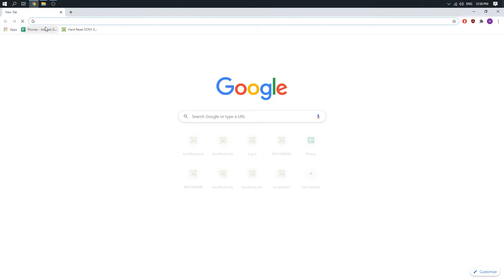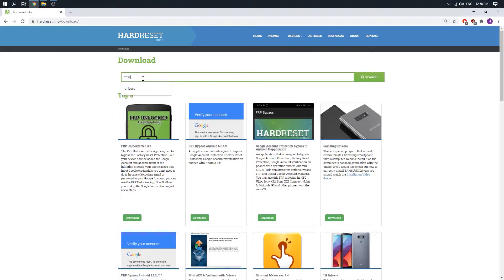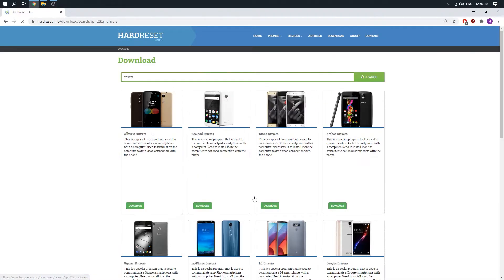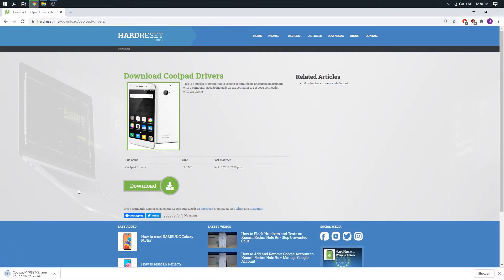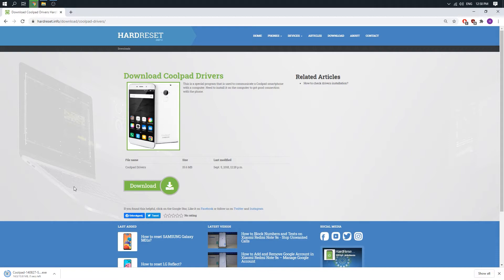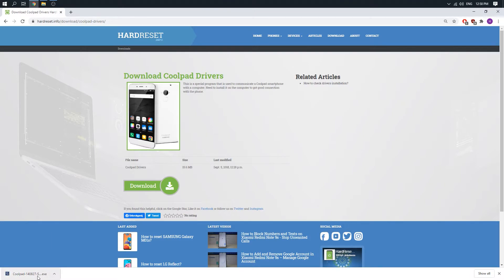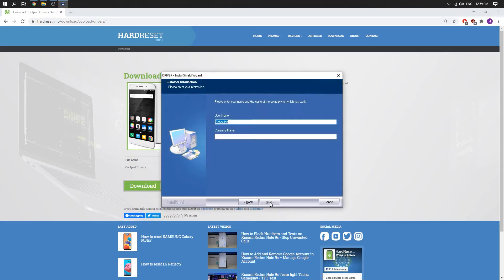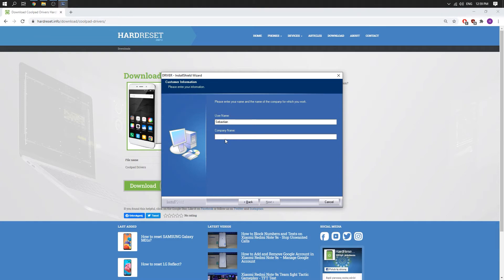How to Download Coolpad Drivers / Connect Coolpad with PC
Download Coolpad Drivers:
Come along with the presented tutorial, where we teach you how to smoothly accomplish the installation of Coolpad drivers. This is an amazingly useful tool while you want to upgrade your system version to the latest one. If you are having a problem during connection to Windows PC, check out the attached instruction and with our reliable drivers transfer documents, files, videos, photos, and more personal stuff or flash band stock firmware. Let's download the latest version of Coolpad drivers by using our free link. Visit our HardReset.info YT channel and get many useful tutorials for your smartphone.

How to install Coolpad drivers? How to set up Coolpad drivers? Where to download Coolpad drivers? How to find Coolpad drivers? How to use Coolpad drivers?